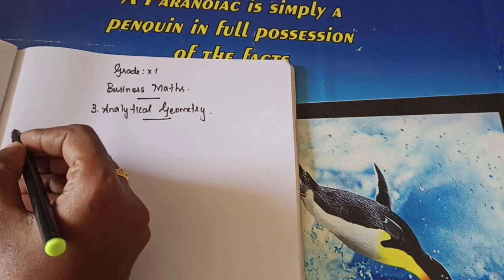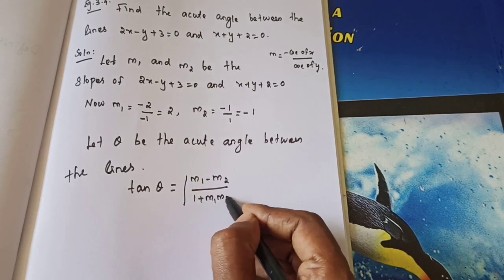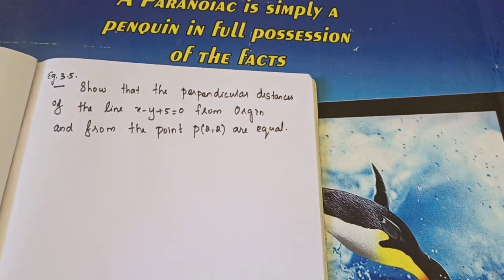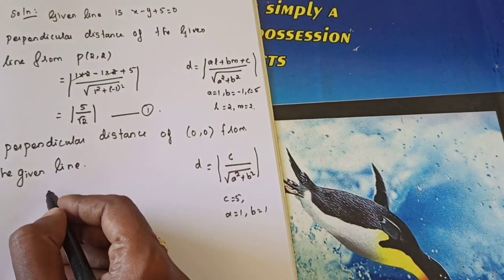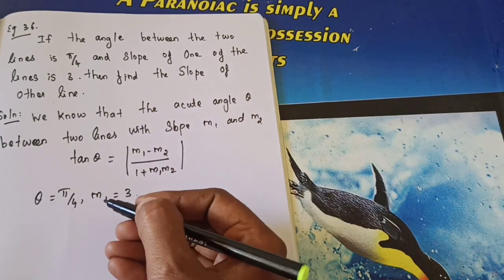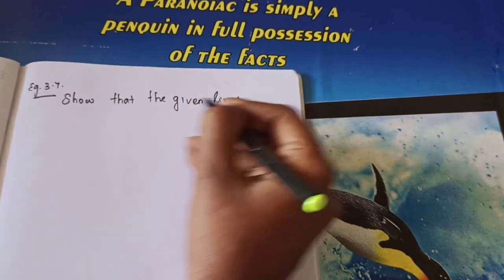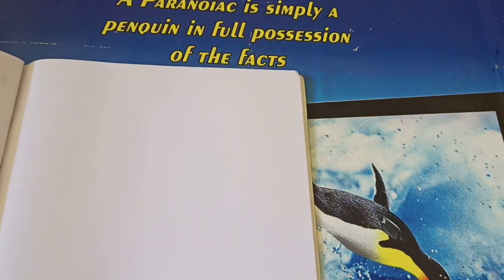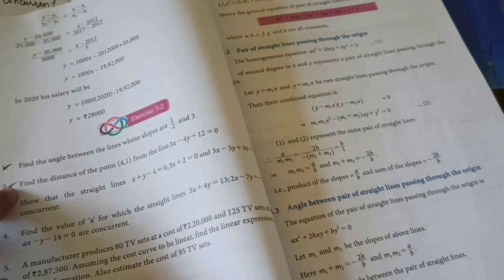Grade XI - Business Mathematics || Analytical Geometry || Online Class